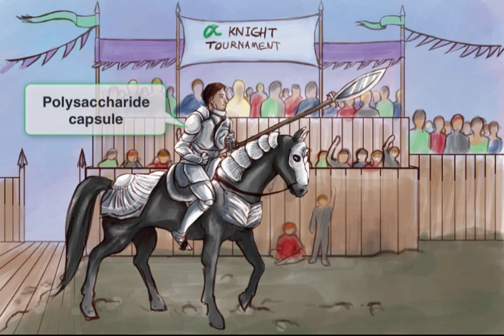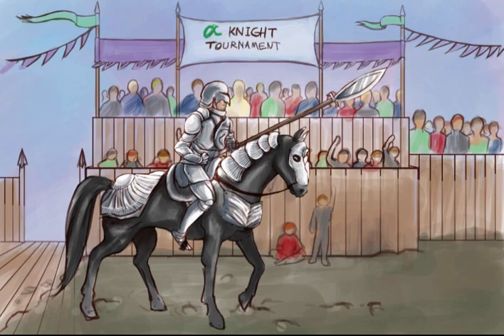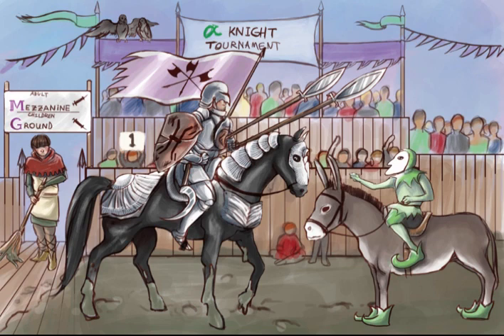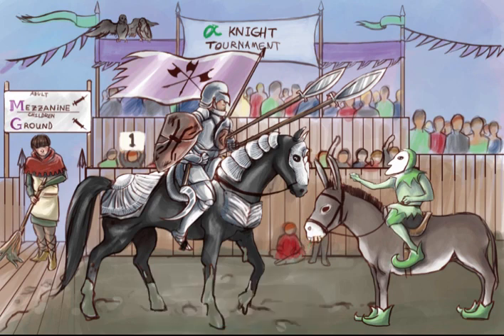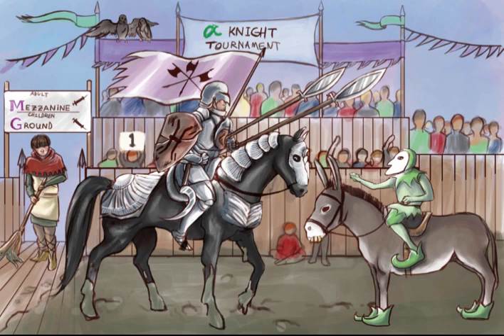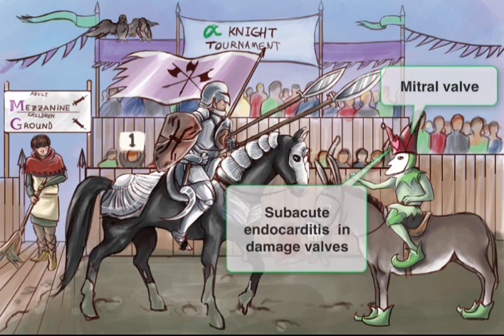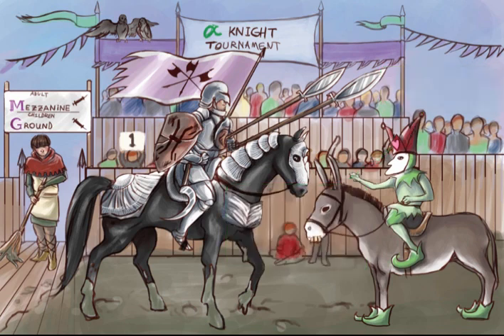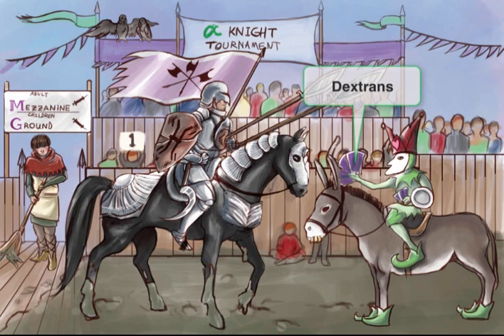gram positive cocci